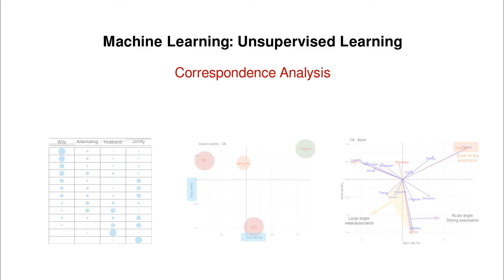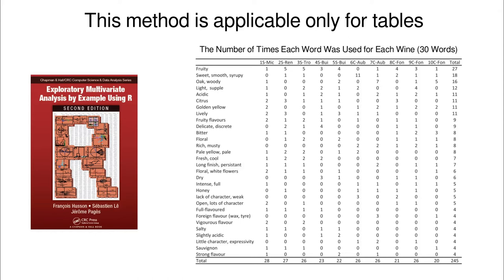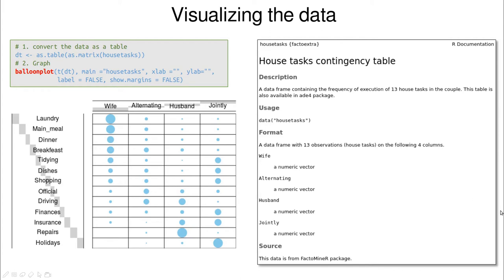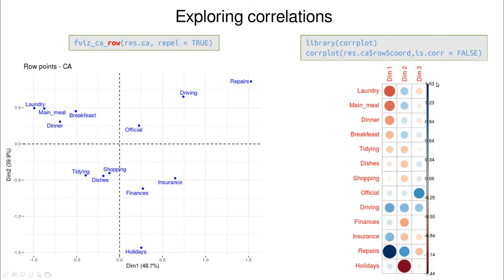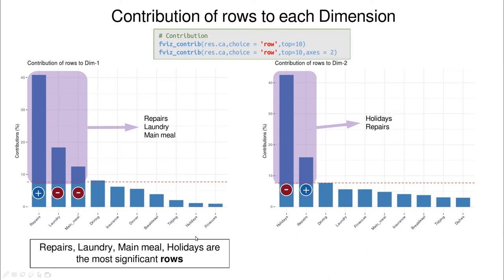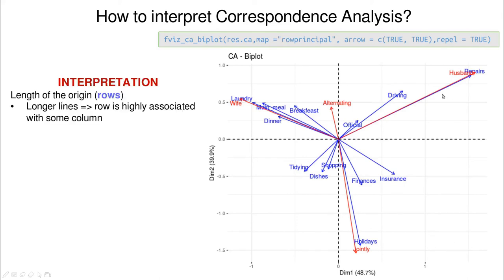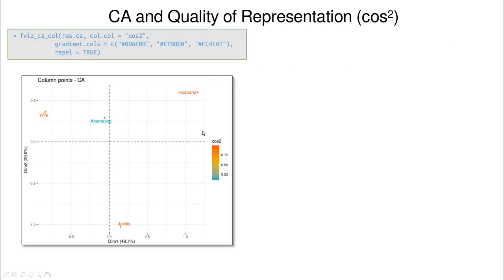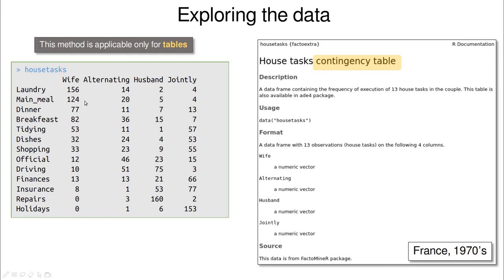Correspondence analysis: How to reduce dimensions from two-entry tables